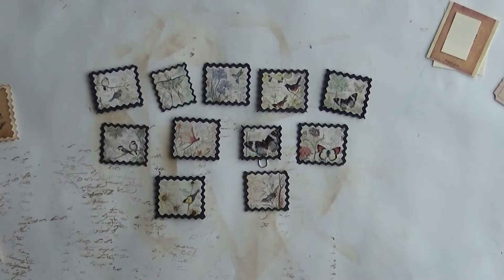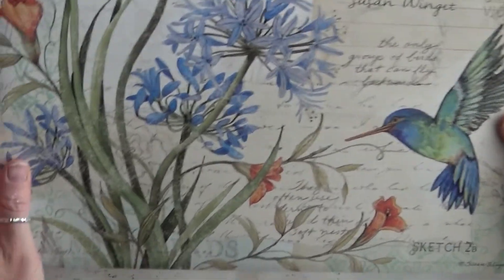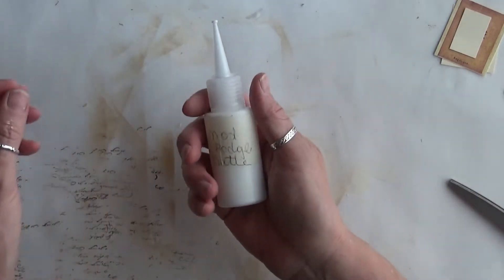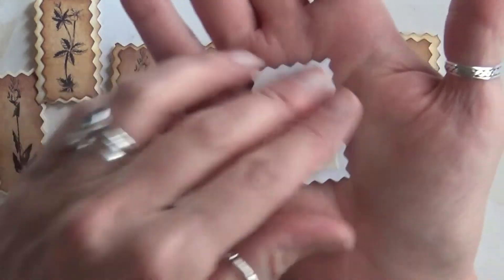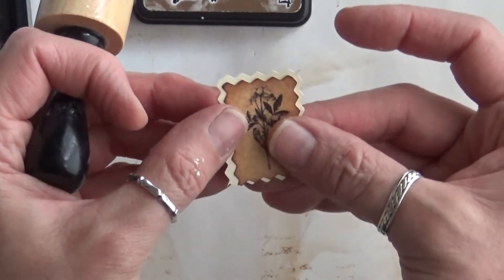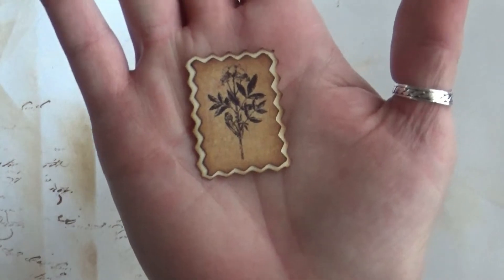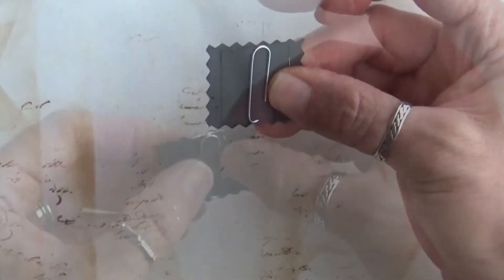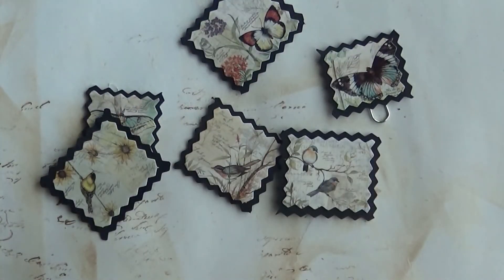Tips & Tutorials Tuesday - Paper Clip Embellishments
Tips & Tutorials Tuesday - Paper Clip Embellishments are a great addition to any junk journal.